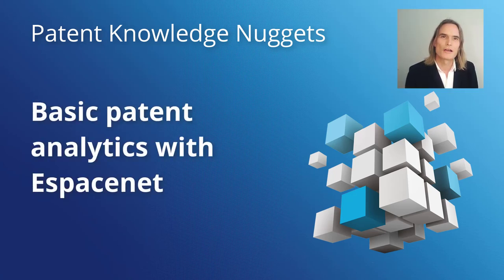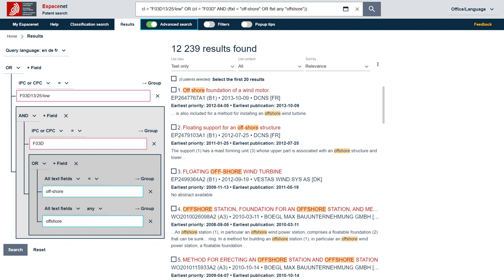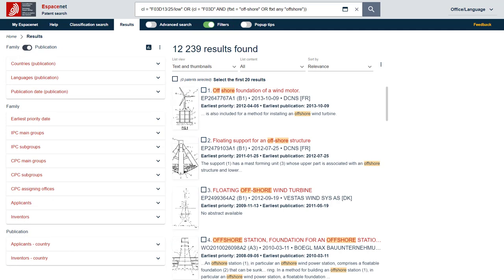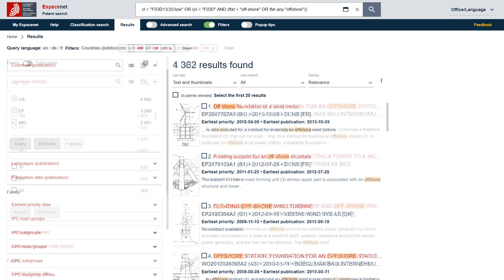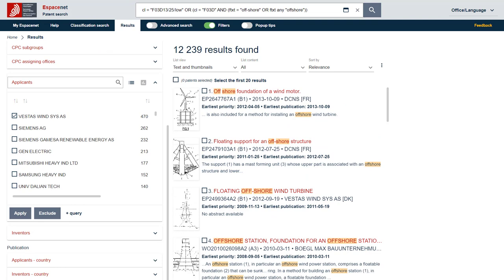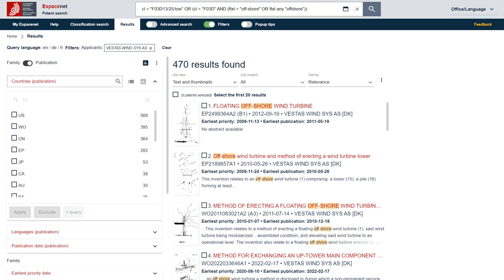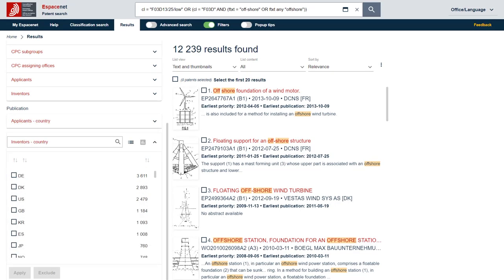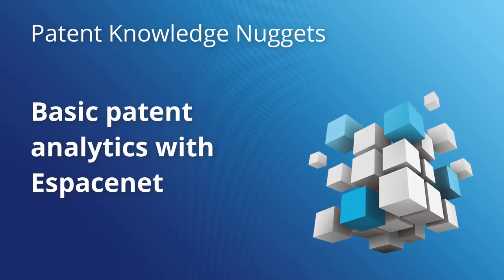Basic patent analytics with Espacenet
As part of the Patent Knowledge Nuggets series, this video shows how to use Espacenet, in particular its filter module, to do basic patent analytics.